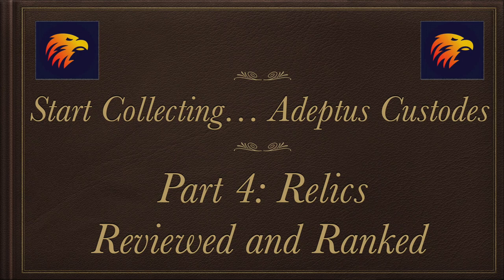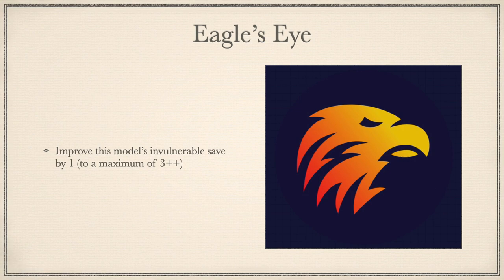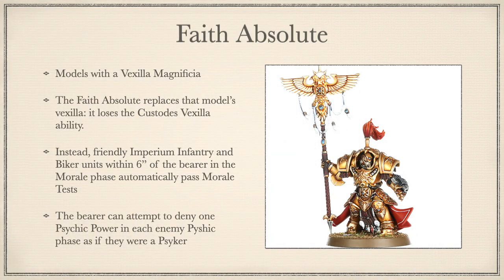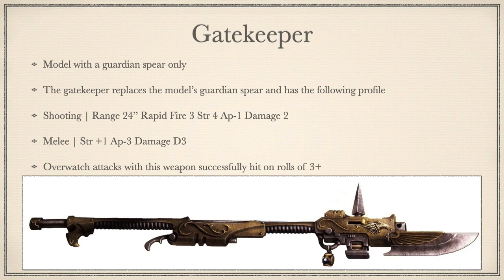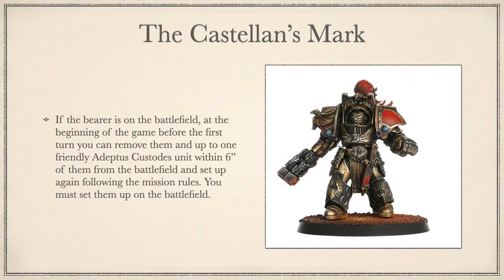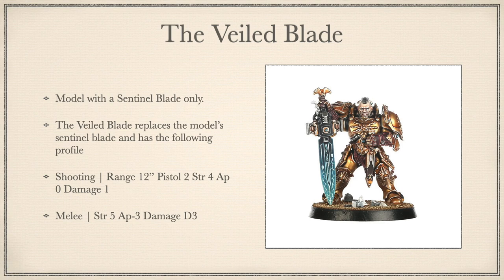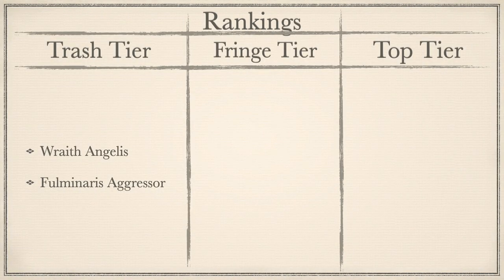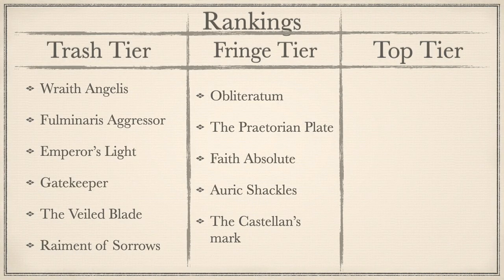Start Collecting... Adeptus Custodes Part 4: Relics | Reviewed and Ranked | Top Custodes Relics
Fourth video of the series Start Collecting Adeptus Custodes. This focuses around reviewing Relics and ranking them from best too worst.

0:00 Intro
0:10 Contents
0:31 A to Z Review
09:00 Rankings
10:15 Full Rankings